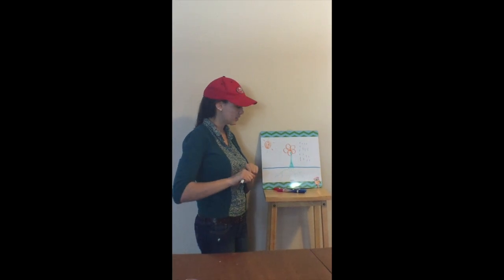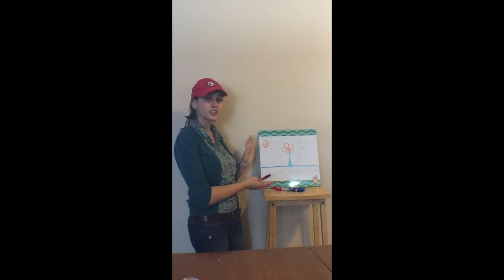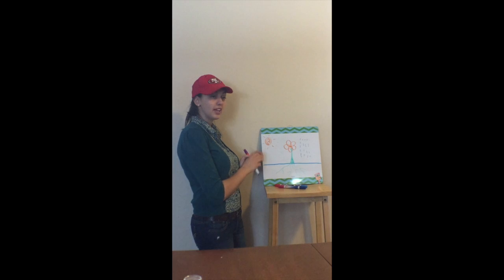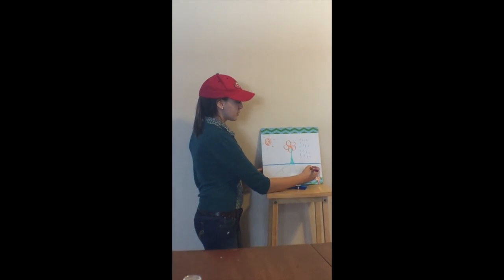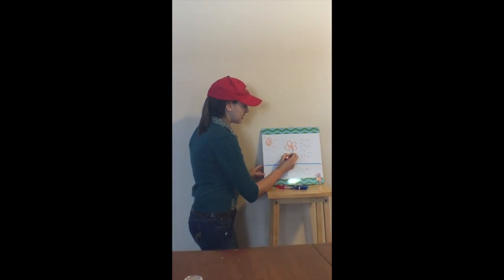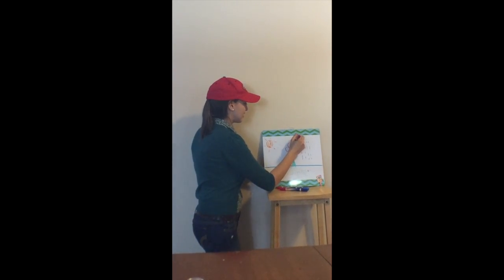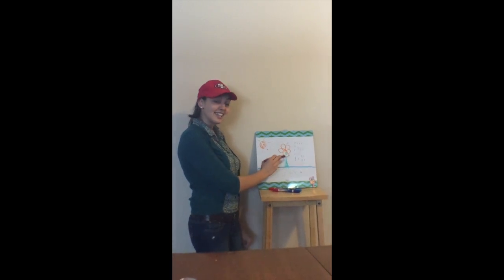Educ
Burner Video